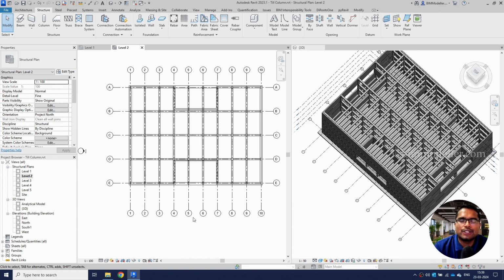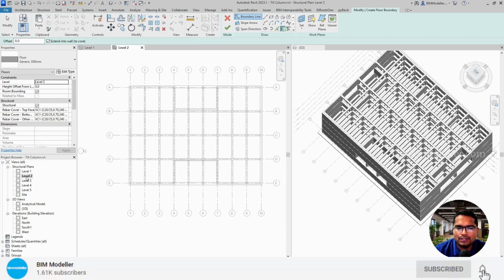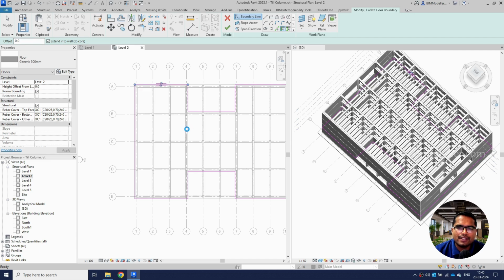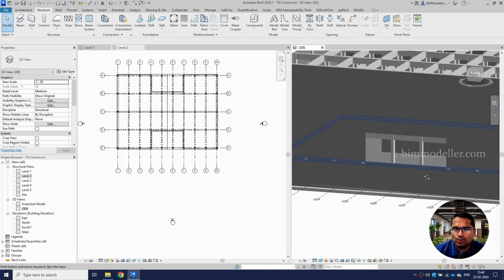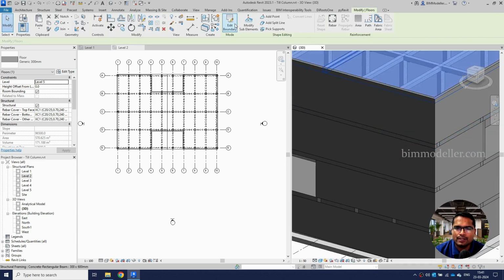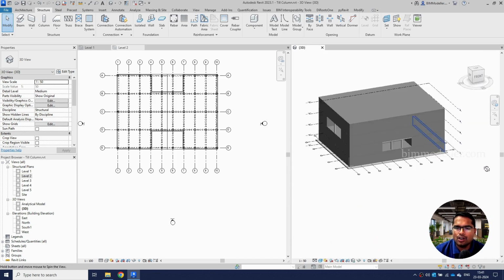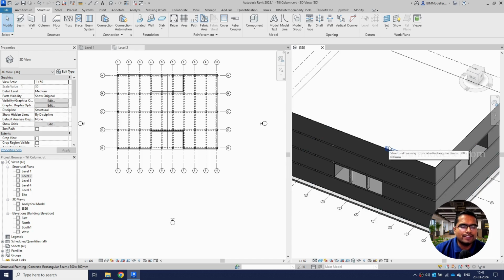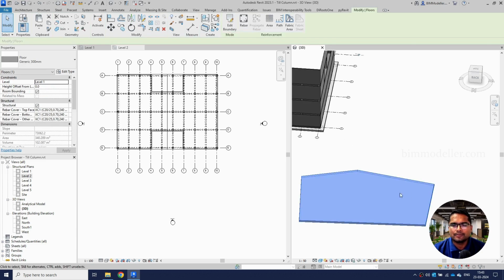09.Revit Structure: Structural Floor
In this video you will be able to model Revit floors and their type. Its as similar Architectural Floors.

Happy Learning!

Thanks!